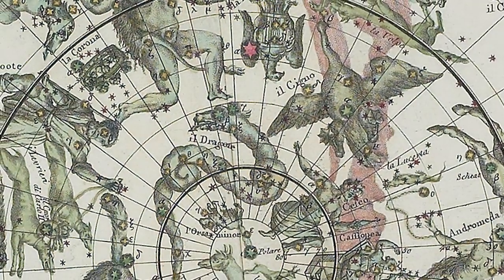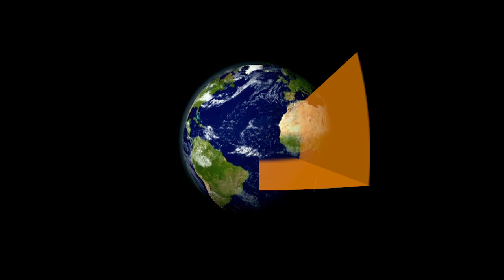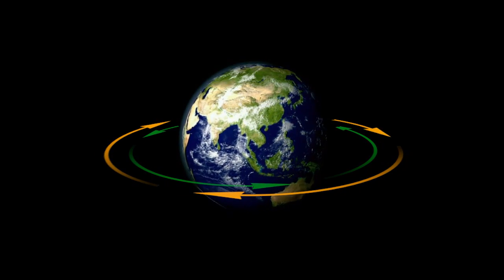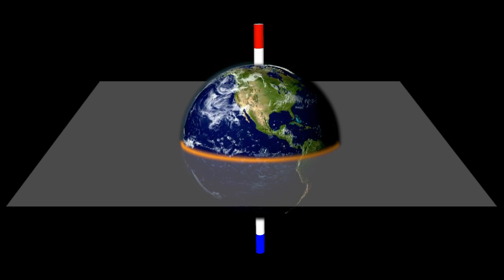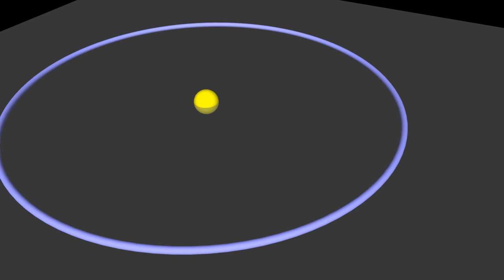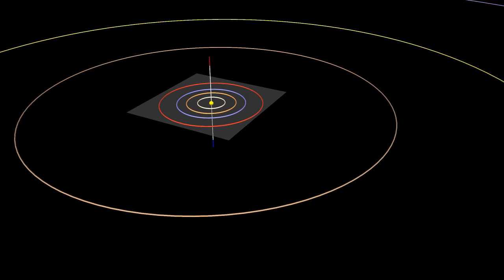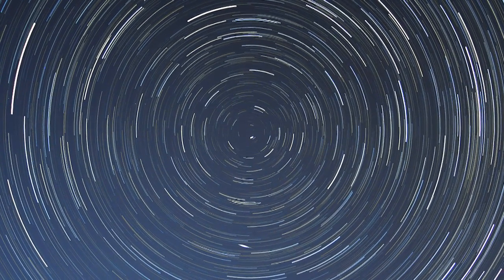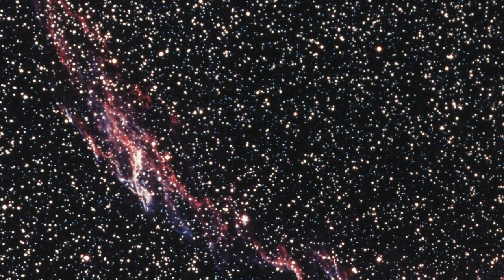What happens as Earth rotates? | Encyclopaedia Britannica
An explanation of the celestial sphere.